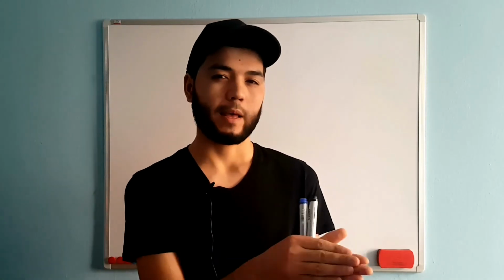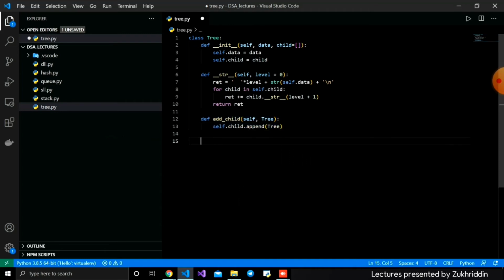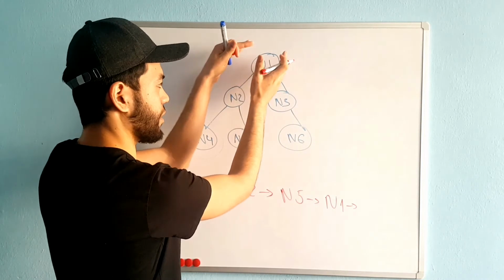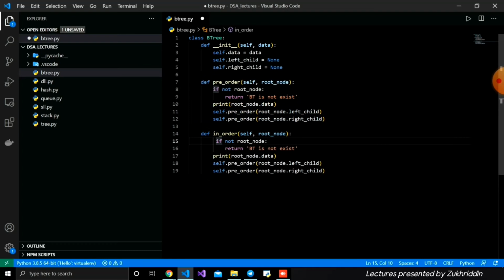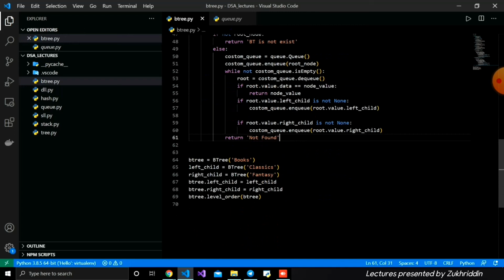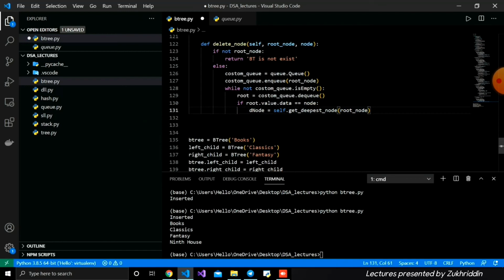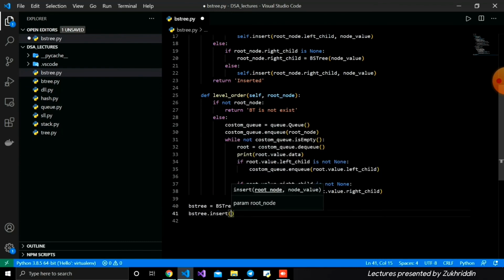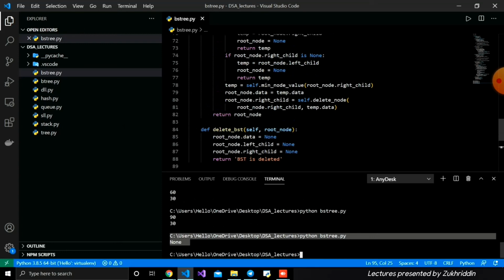Trees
Hi developers, in this video, you will learn about the Trees with implementation in Python